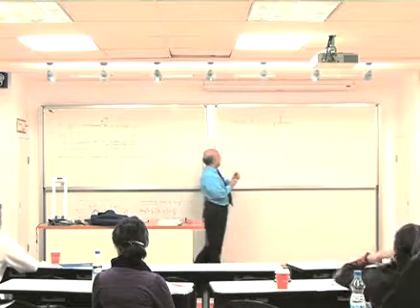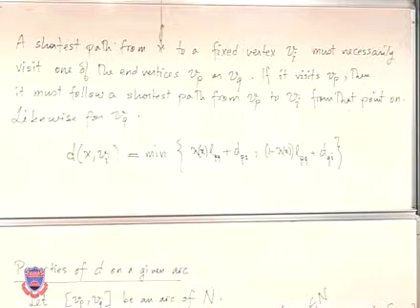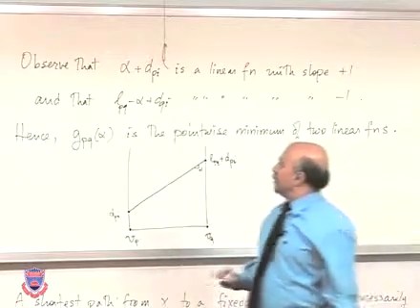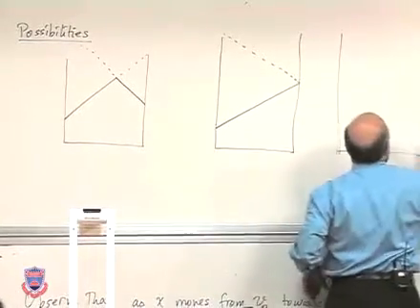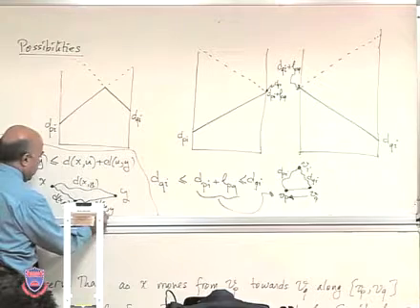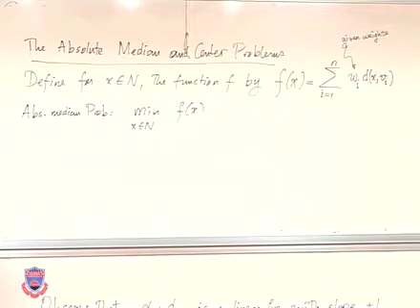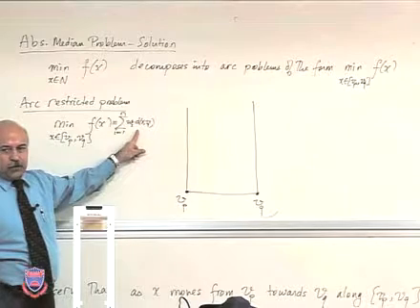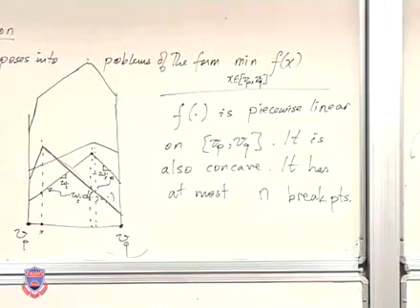IE-577 Facility Location on Networks Lecture 03